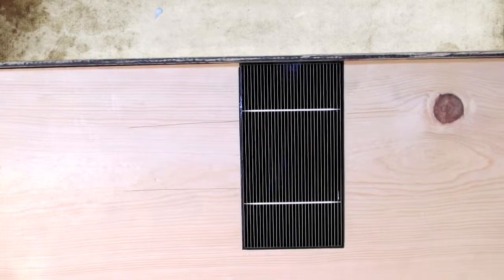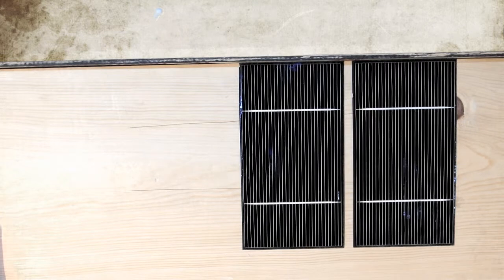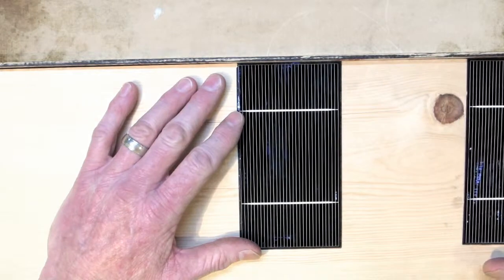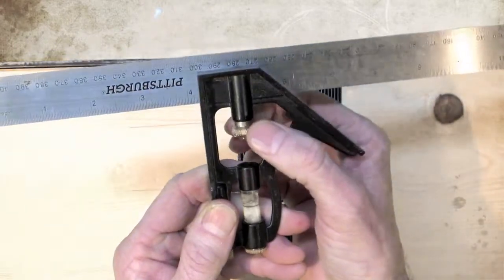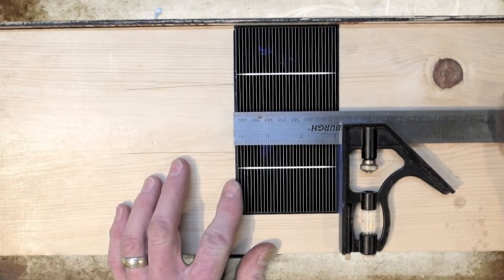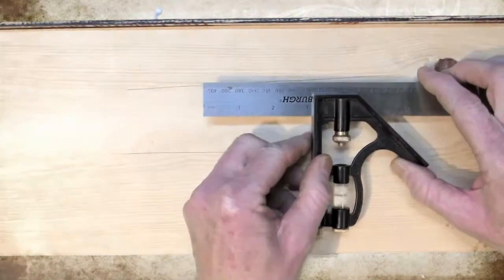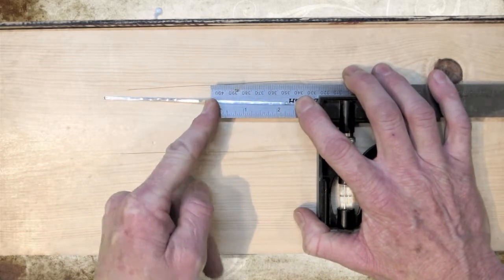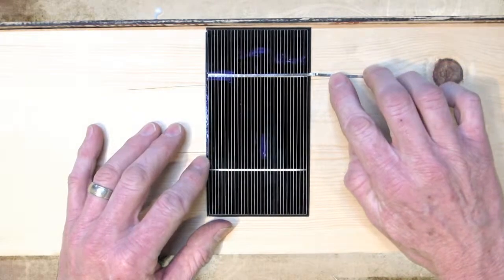DIY Solar panel, where to bend tabbing wire to make tension relief bend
How-to DIY measure tabbing wire for joining solar cells using a combination square to protect cells against damage during measurement